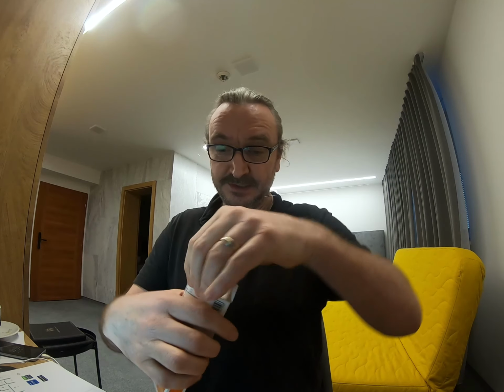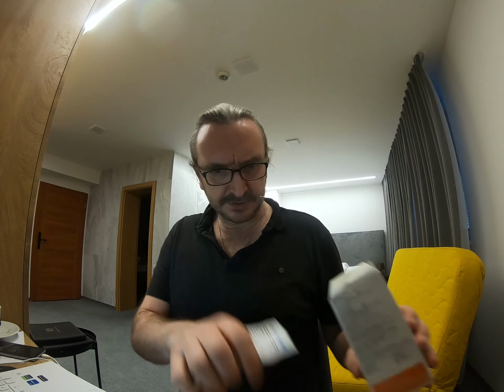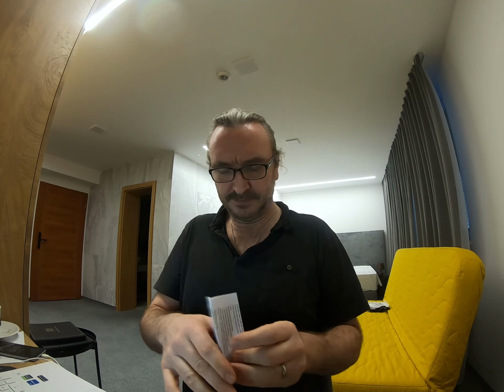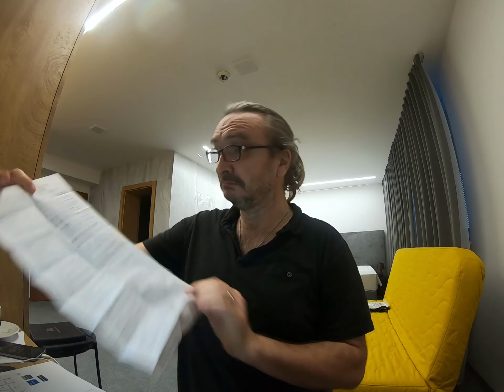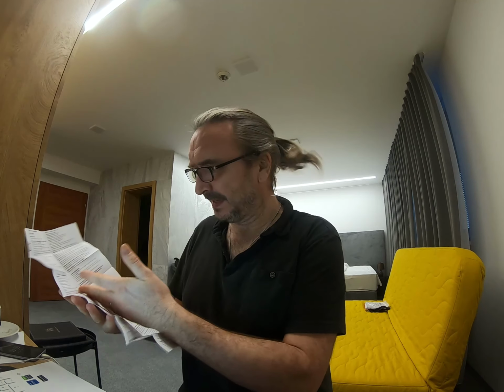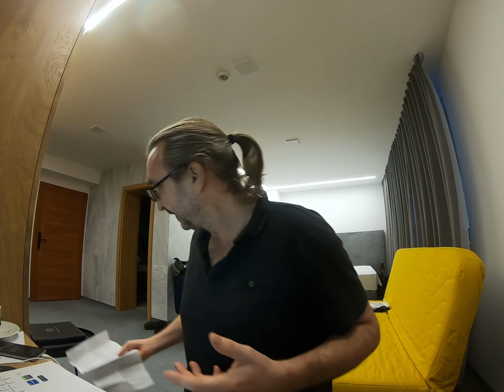It begins. Prep.